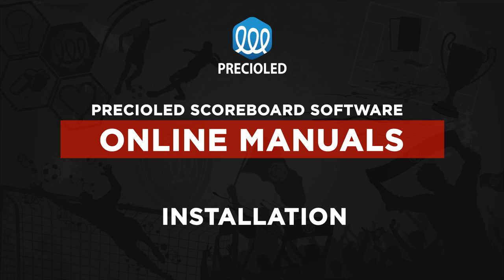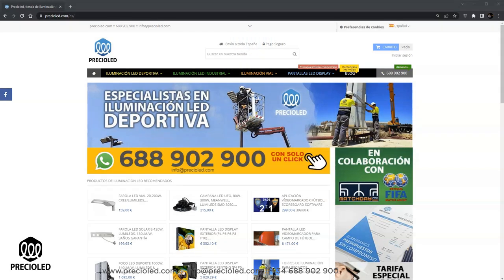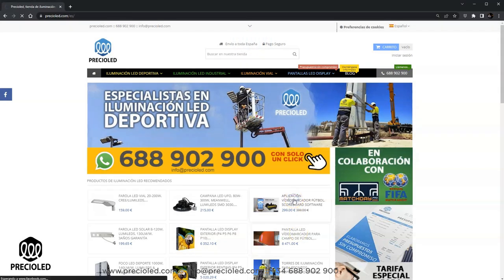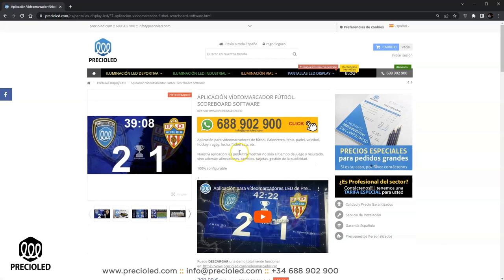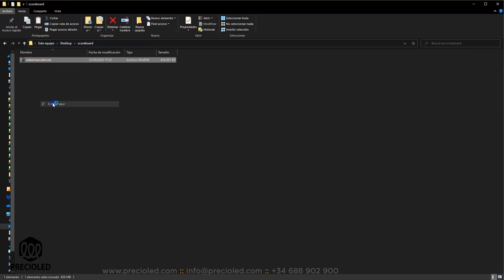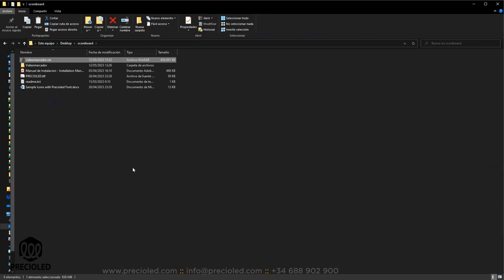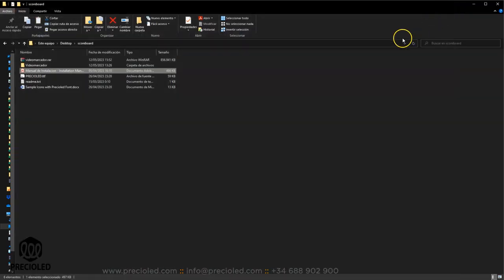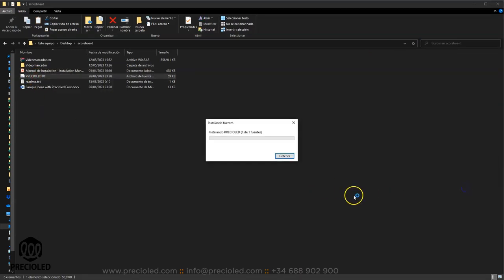Installation Manual. Precioled video scoreboard sports Software. Online Manuals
Here we show how install our video scoreboard software.